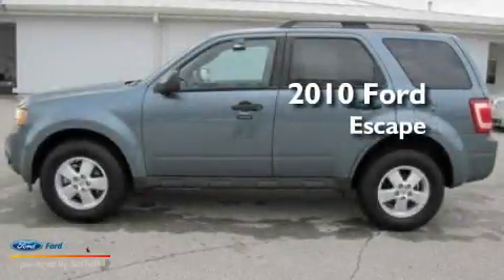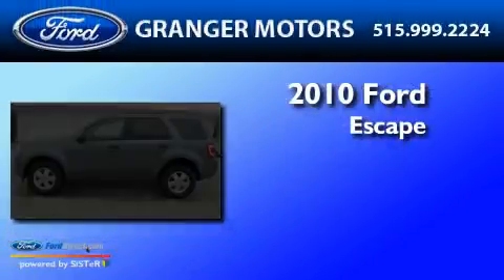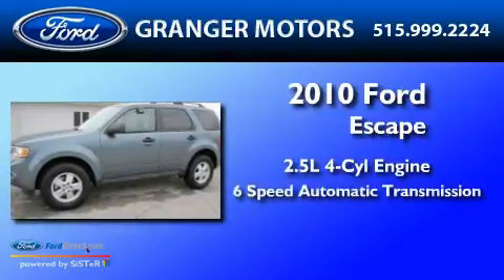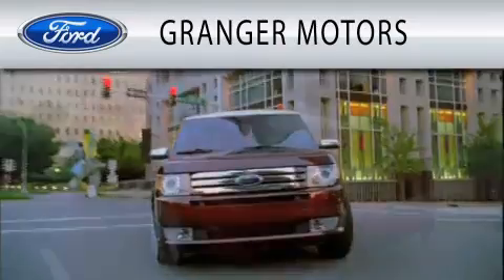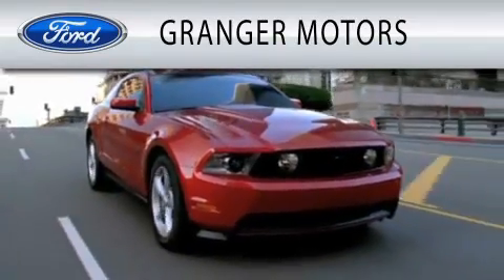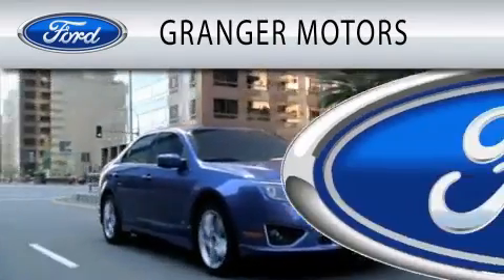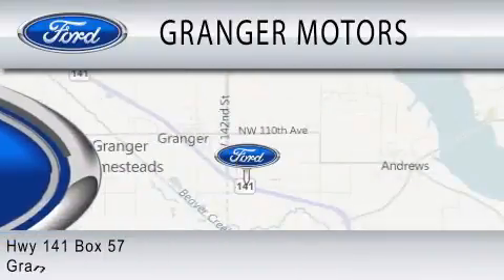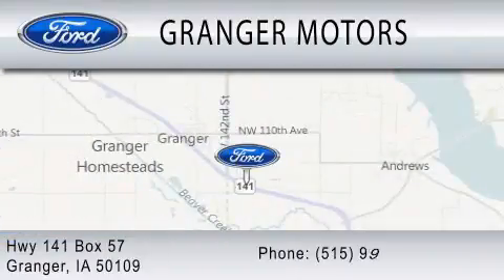2010 FORD ESCAPE Granger IA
Year: 2010
 Make: FORD
 Model: ESCAPE
 Engine: 2.5L I4
 Trans.: AUTO 6SPD
 Exterior: STEEL BLUE
 Miles: 14,705
 Interior: CHARCOAL BLACK